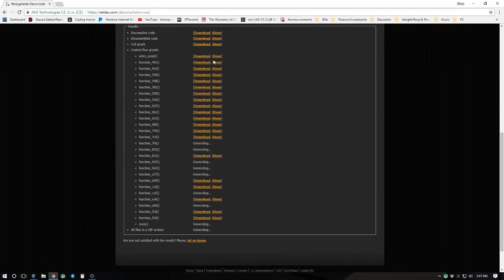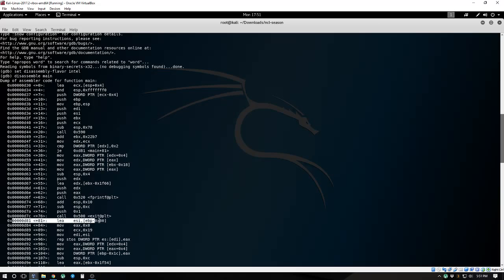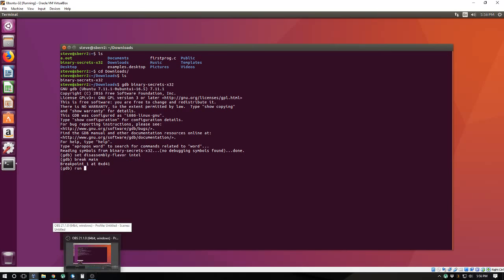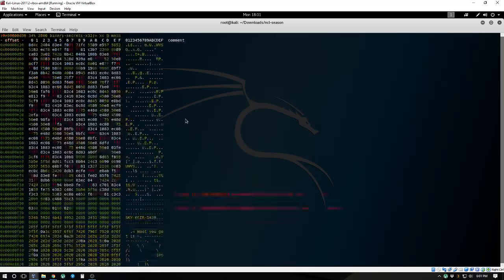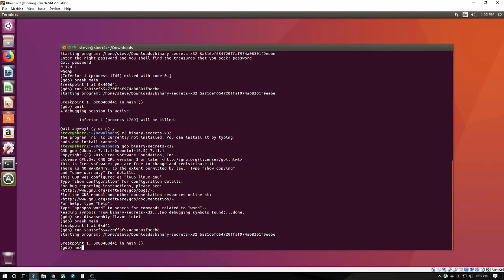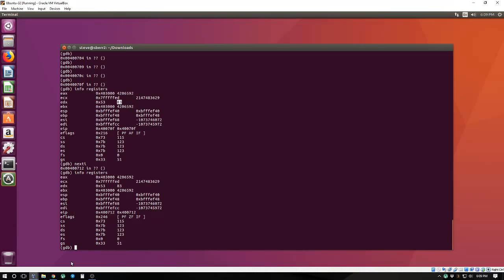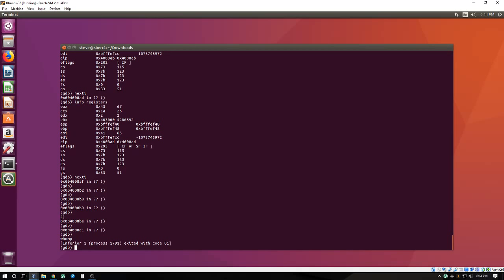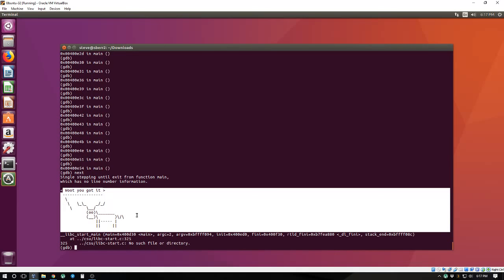Reverse engineering binary secrets